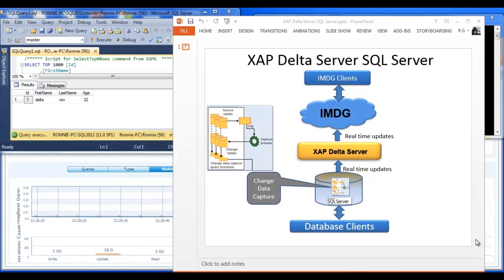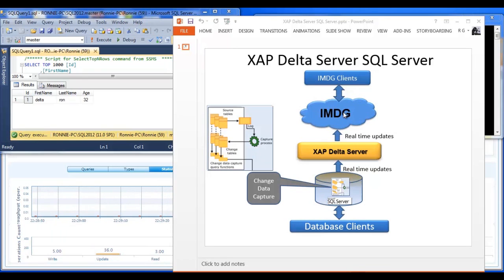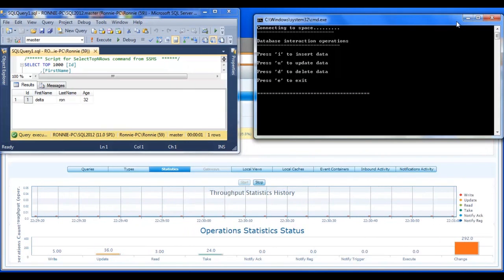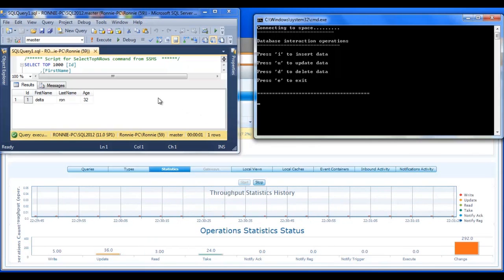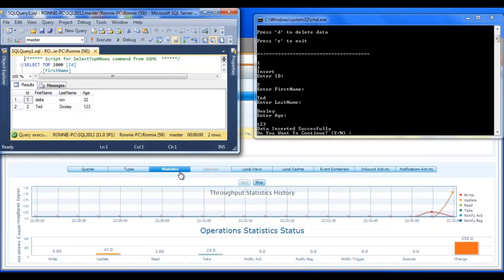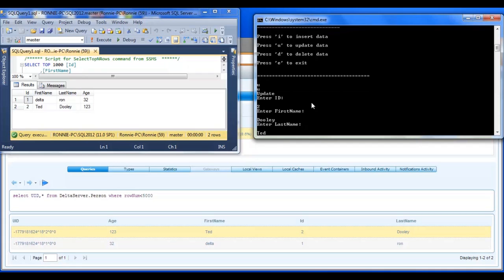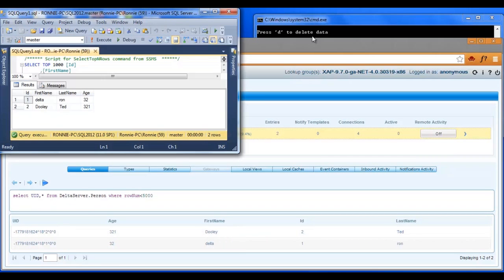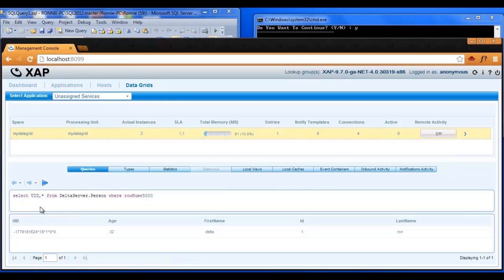XAP DeltaServer SQLServer